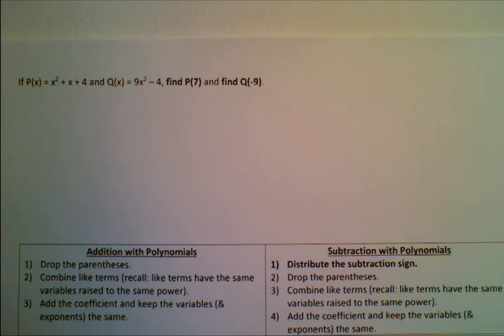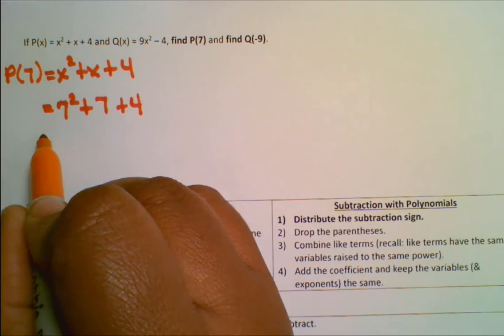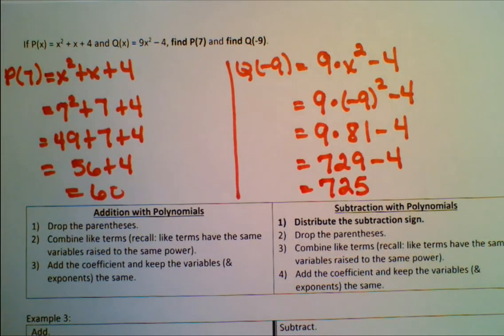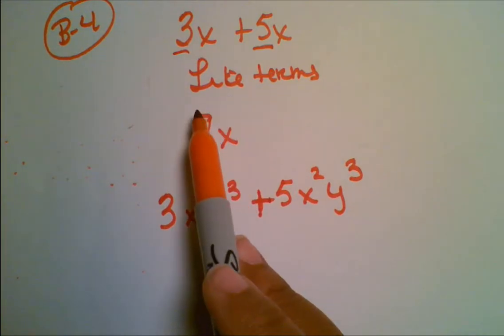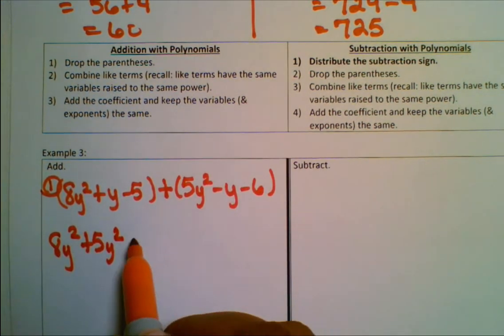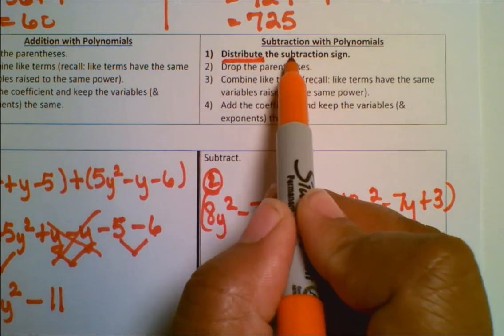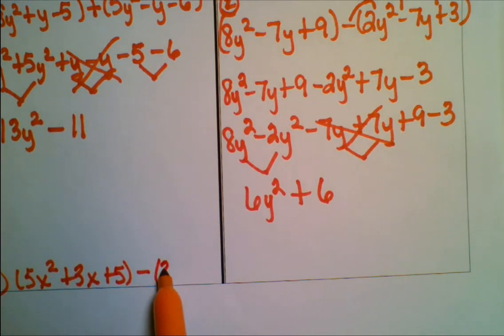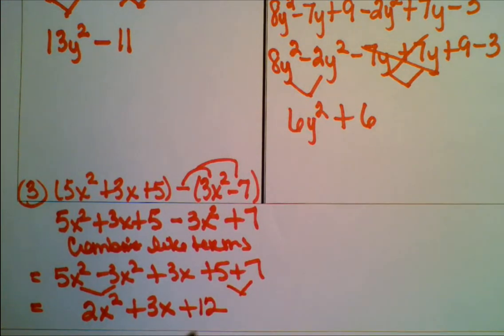Polynomials (Adding and Subtracting): Part 1